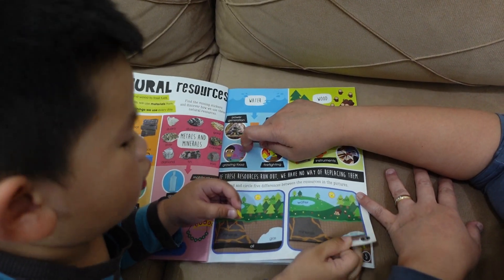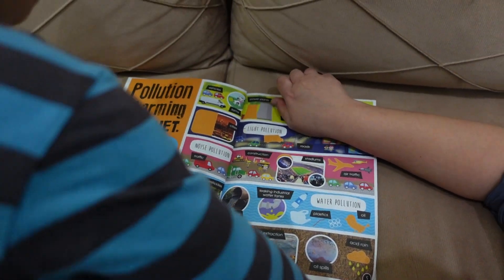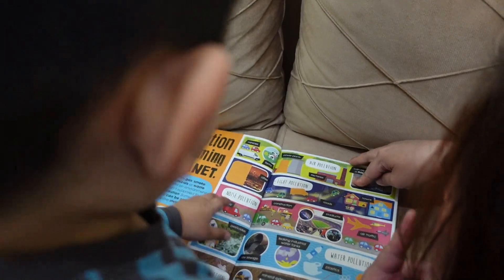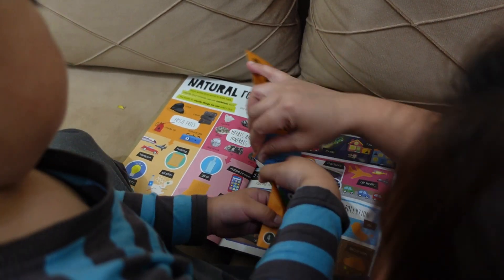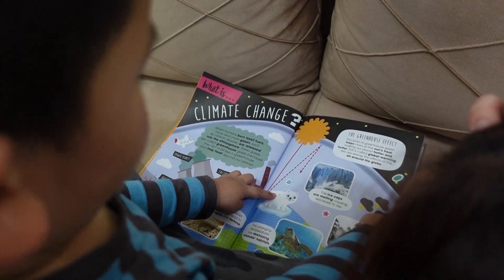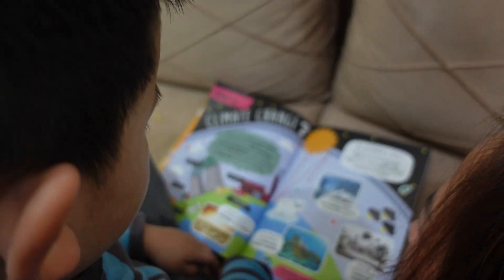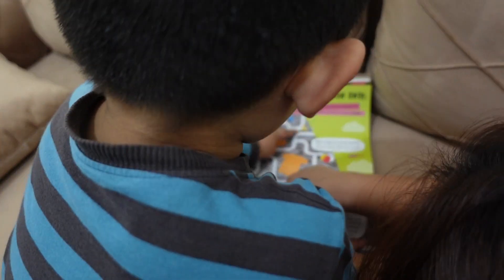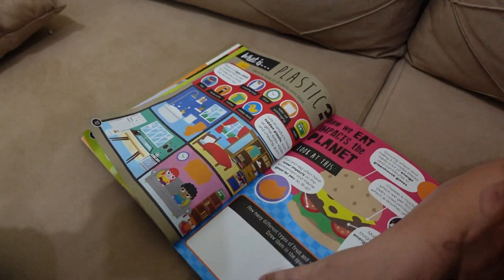How to conserve NATURAL Resources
Hello Kids, Today we will learn "Conservation Of Natural Resources